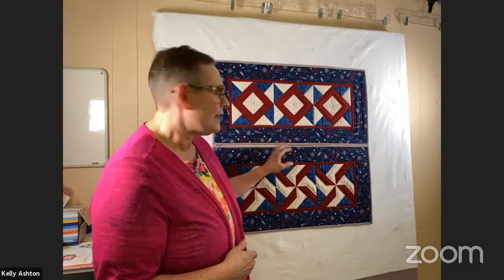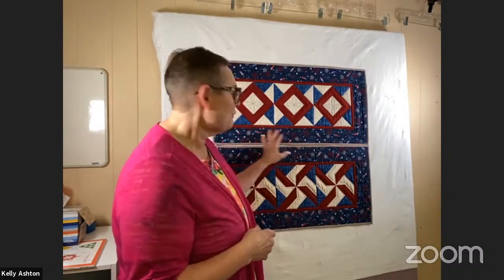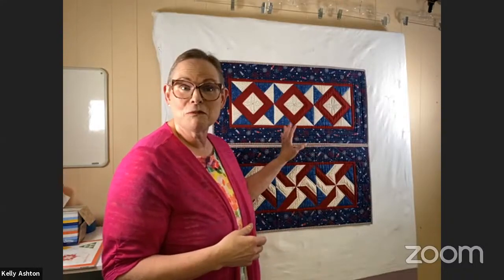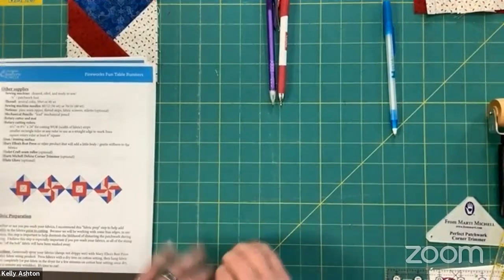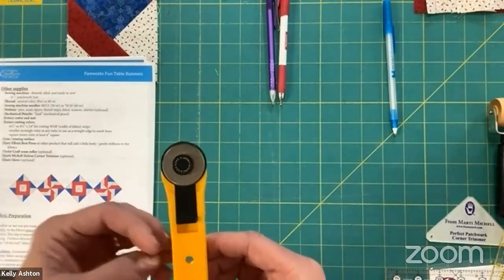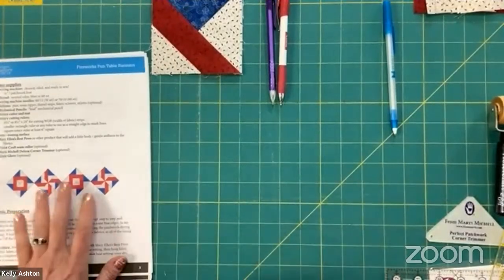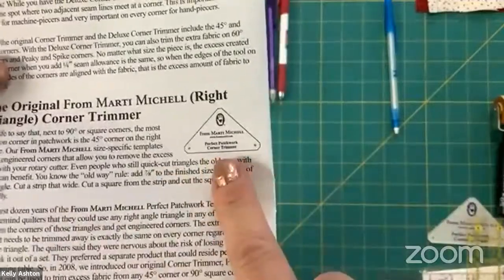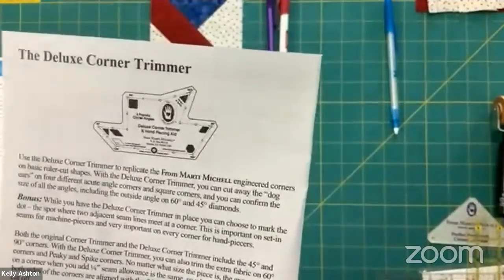Summer Crafting Party: Fireworks Fun Table Runners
Join us for our Summer Crafting Party mini-series starting Monday, June 21st at 2:00 PM CT. Learn how to make the Fireworks Fun Table Runners with quilting instructor Kelly Ashton. Make sure to download the free pattern to follow along with the live tutorial

Check out the entire mini-series schedule below. All live events will be available for replay.

Series Schedule:
Monday, June 21st at 2:00 PM CT – Fireworks Fun Table Runners
Tuesday, June 22nd at 2:00 PM CT – Bomb Pop Popsicle Zipper Pouch
Wednesday, June 23rd at 2:00 PM CT – Uncle Sam and Gnome Cookie Demo
Thursday, June 24th at 2:00 PM CT – Summer Stripes Knitted Dishcloth & Placemat
Friday, June 25th at 2:00 PM CT – Quick and Easy Summer Tote Bag